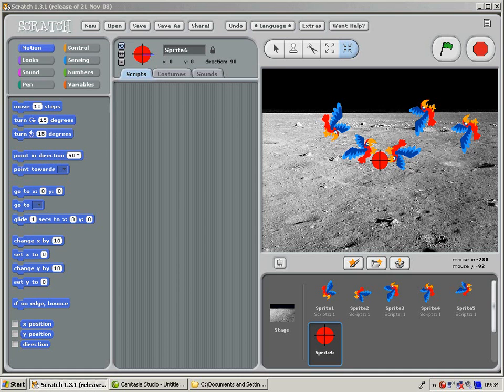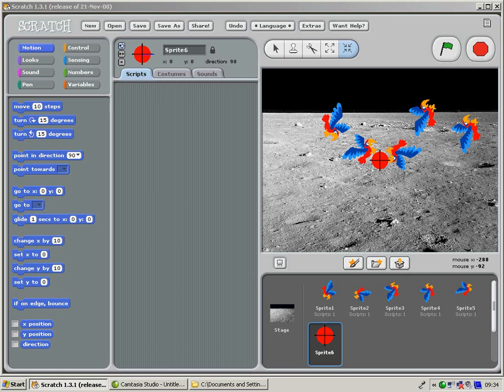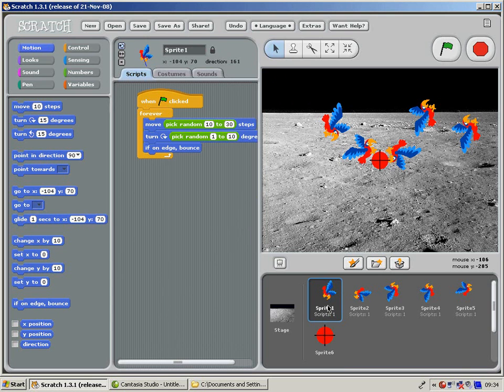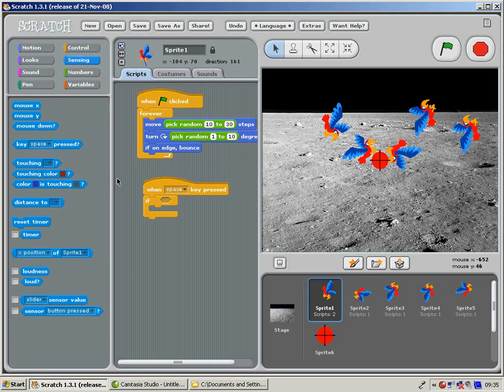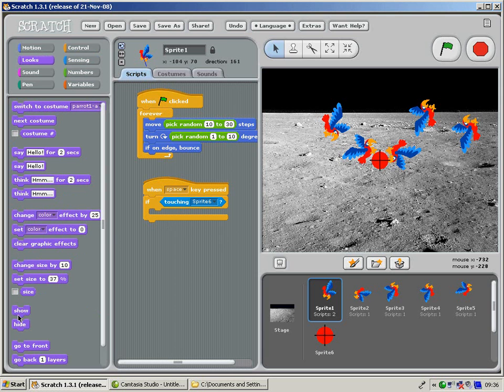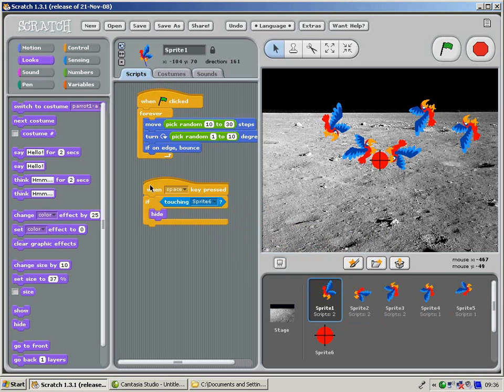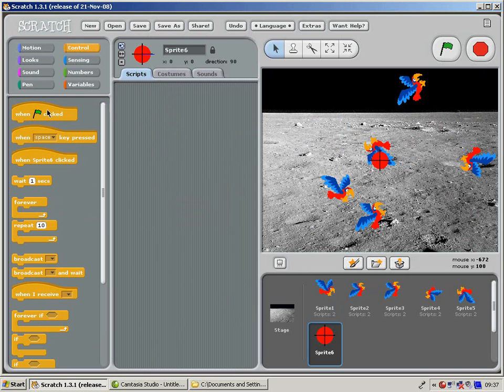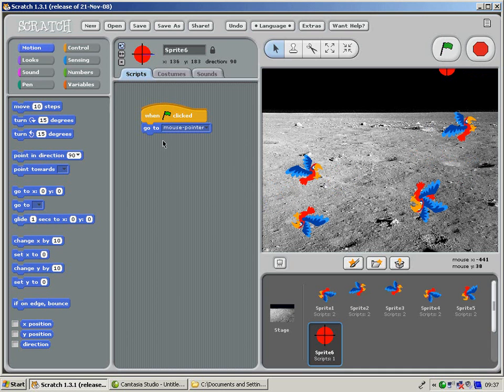Parrot Shooter Part 3